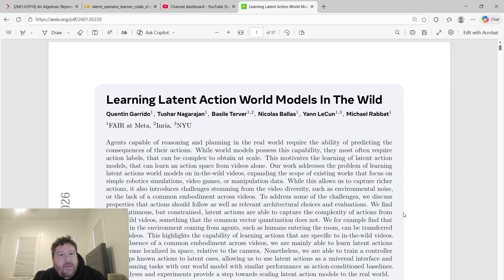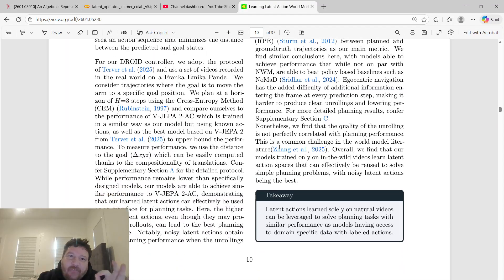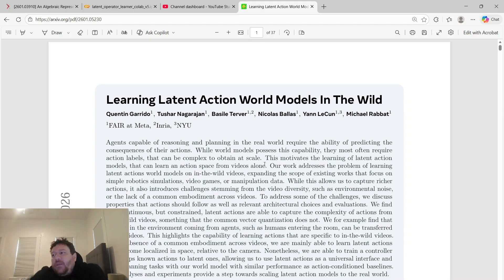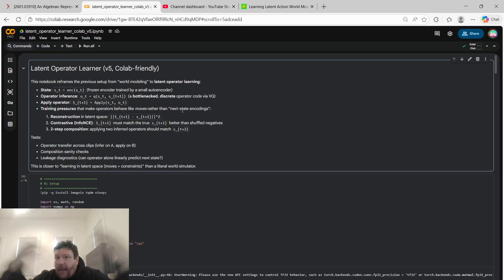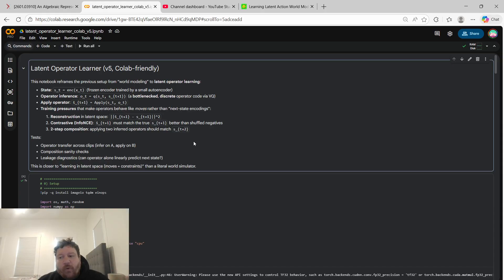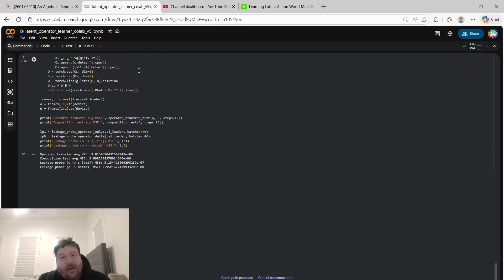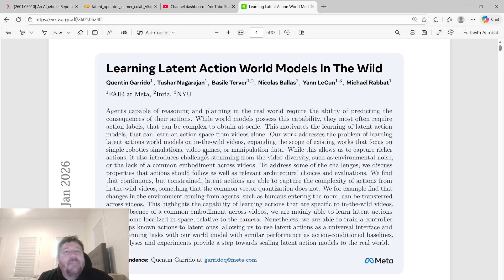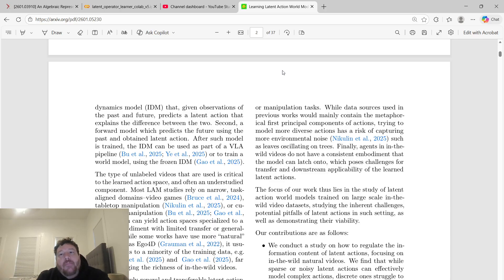Why Meta’s World Models Will Fail in the Real World | AI World Models Explained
Why do Meta’s world models struggle outside controlled environments?

In this video, we analyze why Meta’s AI world models fail in the real world, despite impressive demos and research results. We break down the core limitations of world models, including generalization, distribution shift, simulation realism, and long-horizon planning—and explain why these issues prevent them from working reliably in real-world settings.

This video is based on recent AI research and hands-on experiments, including Meta’s world model papers and practical tests. If you’re interested in AI world models, reinforcement learning, embodied AI, or the future of AGI, this breakdown will give you a realistic perspective beyond hype.Link to Arxiv

Topics covered:
- Meta AI world models
- Why world models fail in the real world
- AI simulation vs reality
- Limits of reinforcement learning
- World models and embodied AI

00:00 Why Meta’s World Models Matter
01:45 What World Models Are
04:10 Why World Models Fail in the Real World
07:30 Simulation vs Reality Gap
10:15 Long-Horizon Planning Problems
12:20 What This Means for AGI